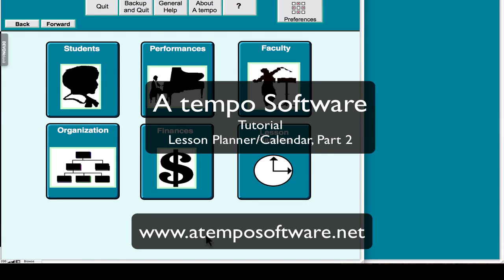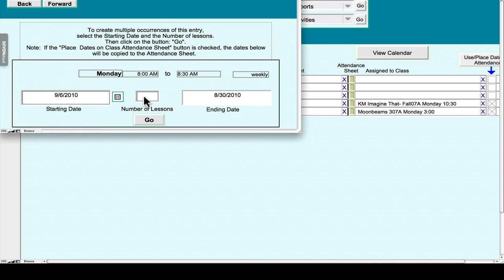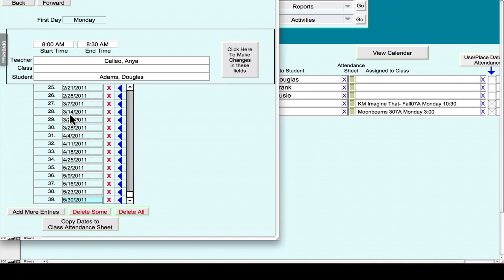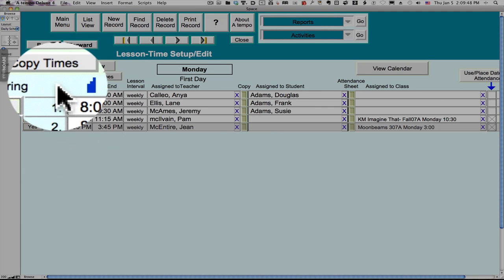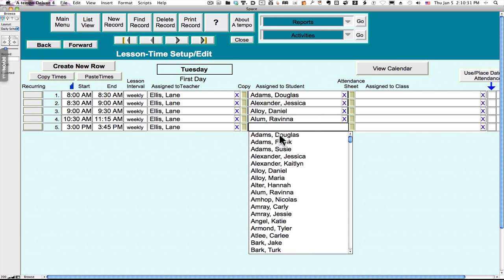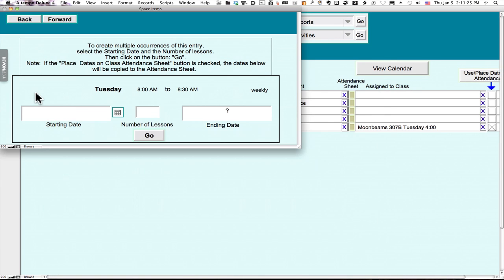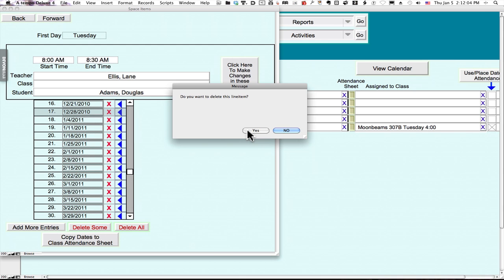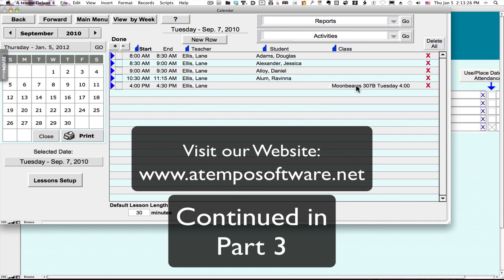A tempo Software Tutorial--Lesson Planner/Calendar, Part2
How to use the Lesson Planner/Calendar in A tempo Software